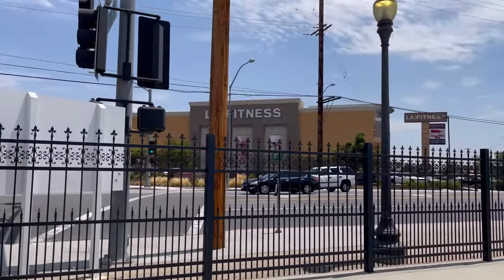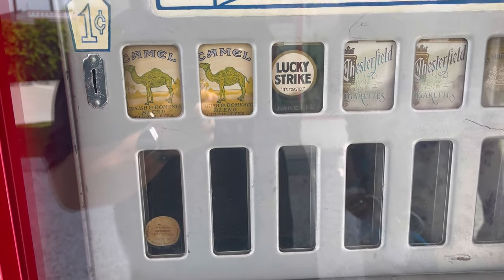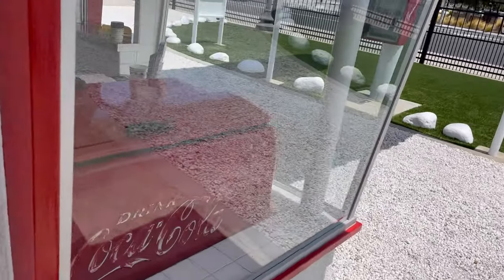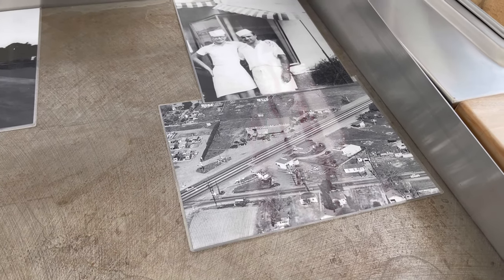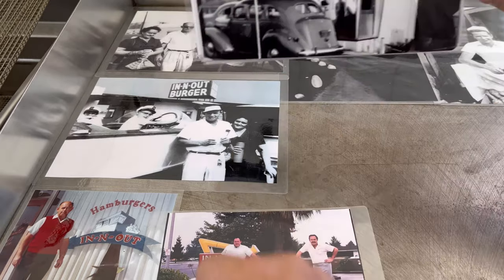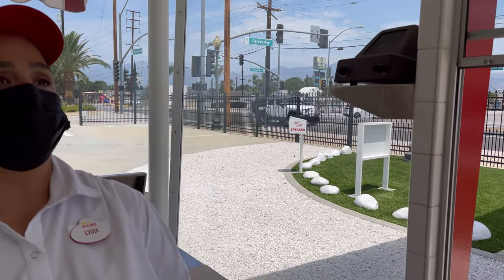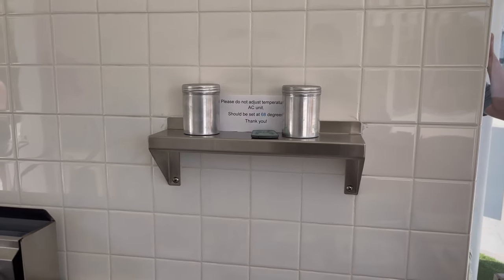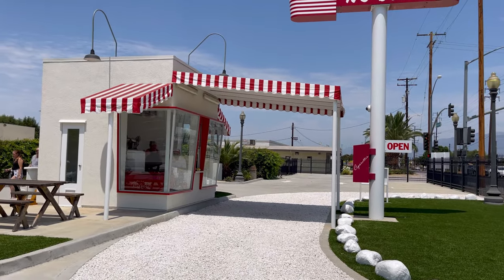In N Out Burgers. The Original 1948 In N Out. Baldwin Park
Take a trip to the past with us on Today’s Walk. A trip into the history of In N Out Burger. In N Out Burger was originally founded 1948 in Baldwin Park California. So on Today’s Walk we visit the In N Out original replica museum.

We never know when or where we will walk next. But make sure to join us on Today’s Walk.

We at Todays walk we enjoy and plan to cover the following

AMUSEMENT PARKS:
Disneyland

FOOD
Reviews
V.S
Taste Test

OUTDOOR ACTIVITIES
RunDisney
Local Races
Hikiing

Musician: @iksonmusic